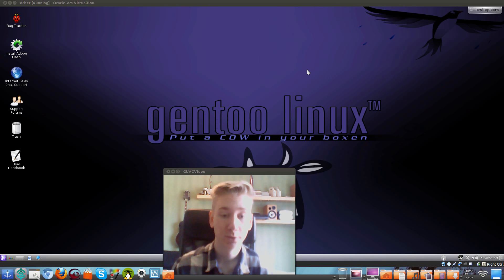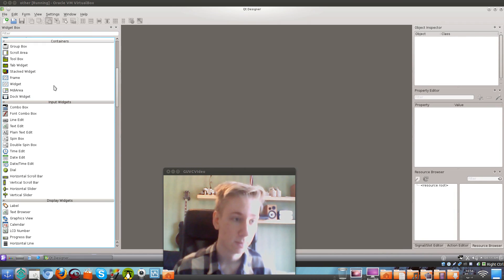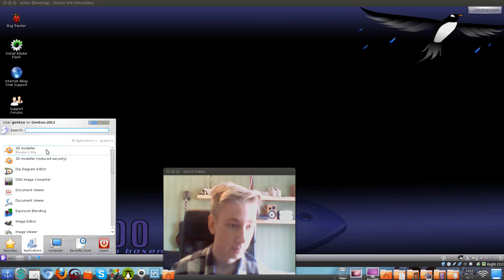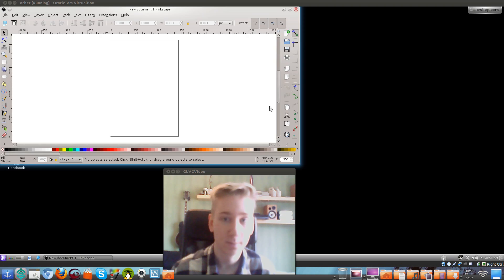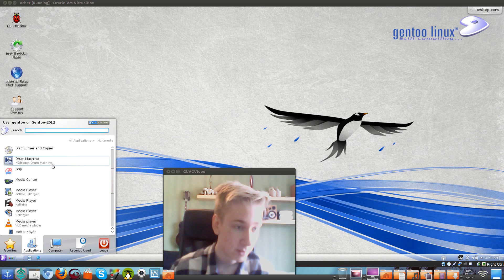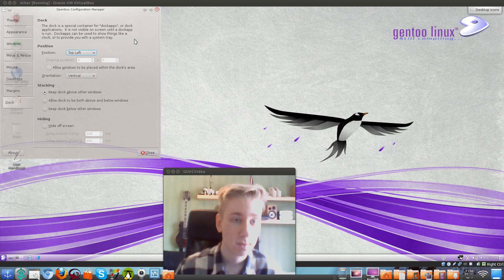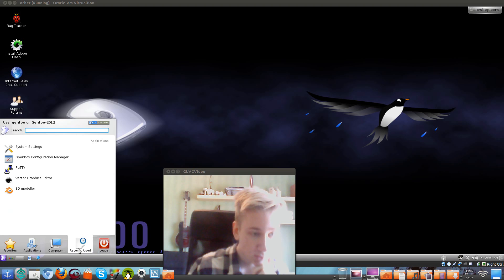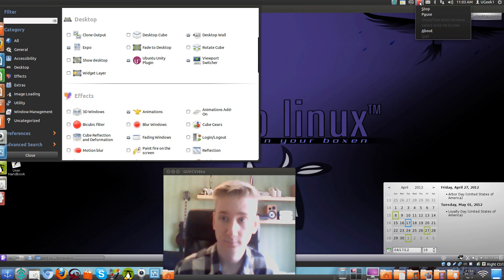Gentoo 12.1 distro review